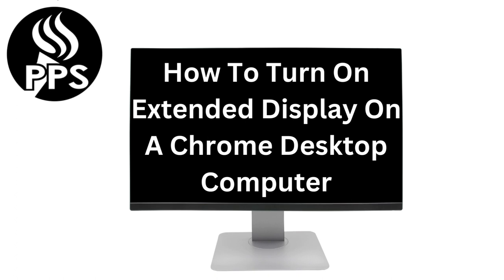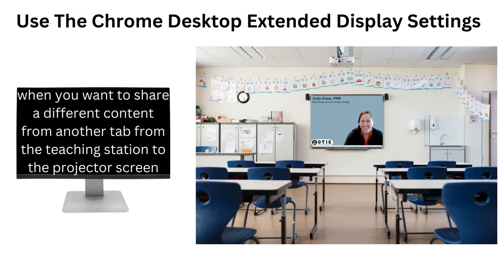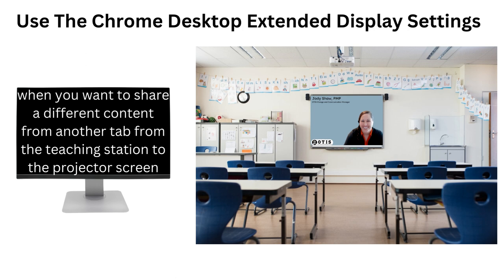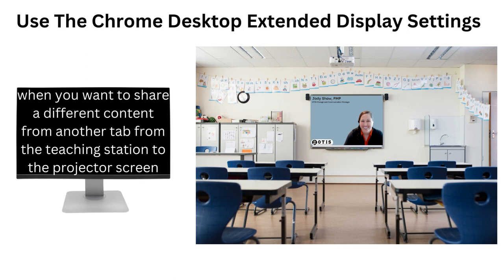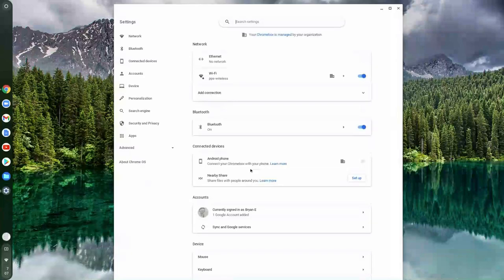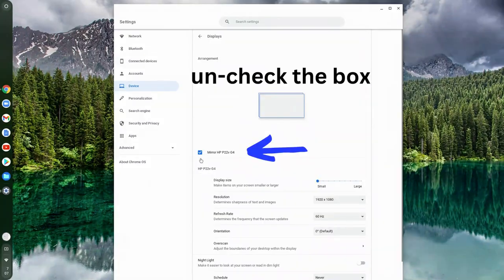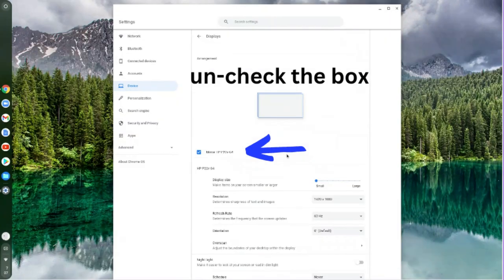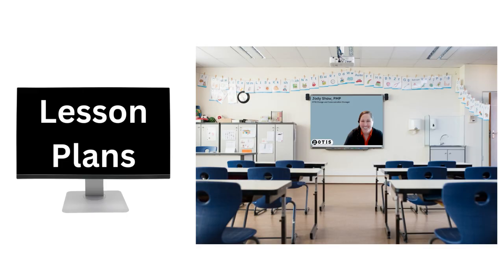How To Turn On Extended Display On A Chrome Desktop Computer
This quick tutorial showcases the steps for selecting the extended display setting on a Chromebox Desktop to work in conjunction with your classroom projector.

(Spanish) Haga clic aquí para conocer los pasos para activar los subtítulos
(Vietnamese) Nhấp vào đây để biết các bước bật phụ đề chi